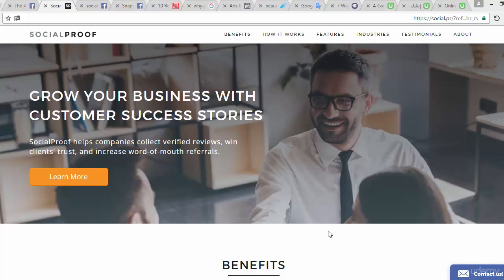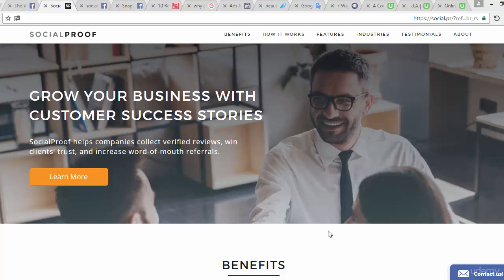012 way 4 Part1 Social Proof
A Comprehensive Course of FaceBook Marketing and  promotions.